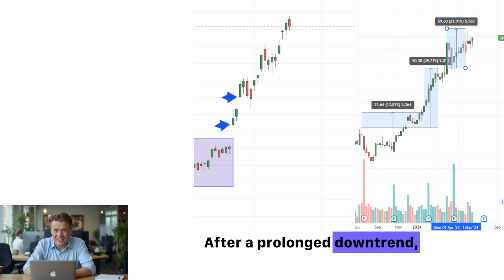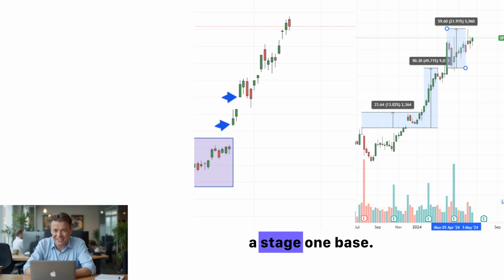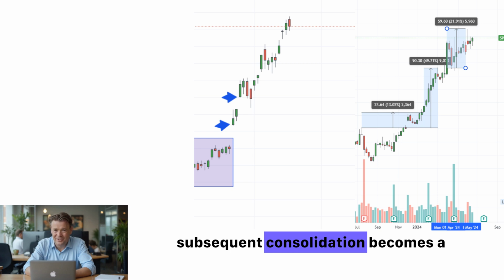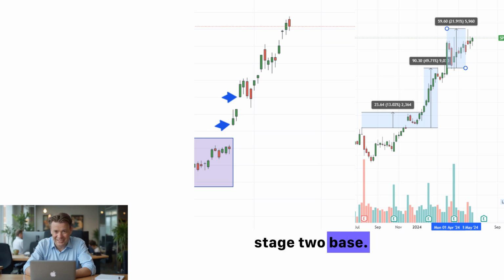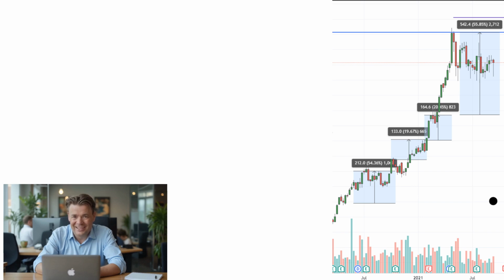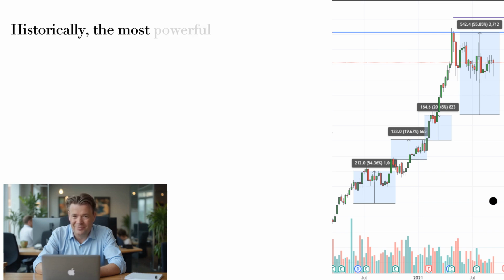The Underrated Art of Stock Base Counting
Mastering the Market: The Underrated Art of Stock Base Counting
A crucial element of successful investing lies in the ability to dissect a stock's chart, and among the arsenal of technical analysis tools, base counting stands out as a powerful, yet often overlooked, method for gauging a stock's potential. Understanding where a stock is in its life cycle can be the difference between a profitable trade and a costly mistake.